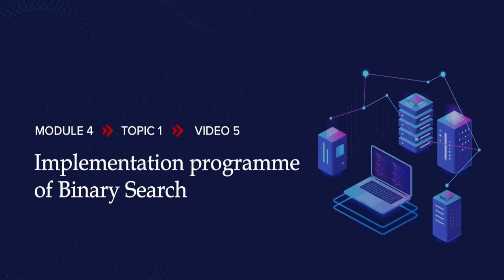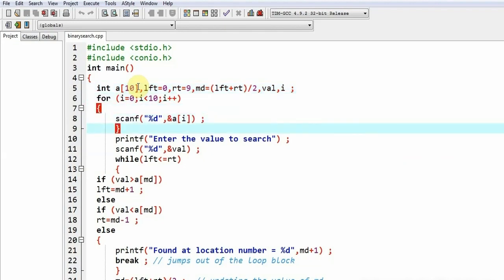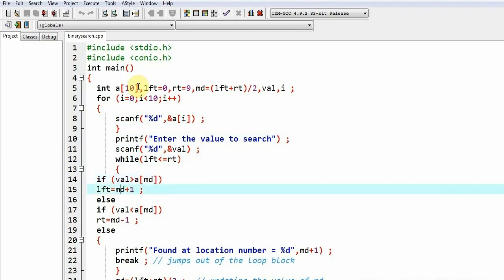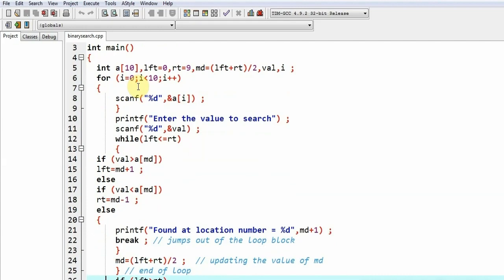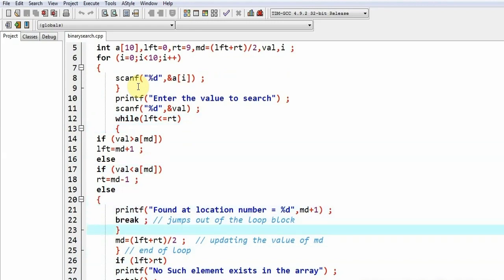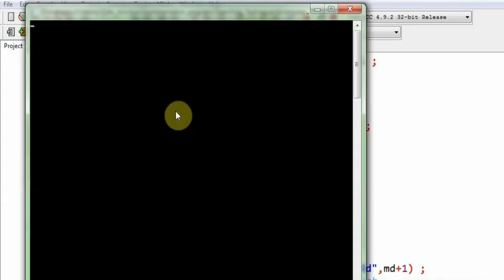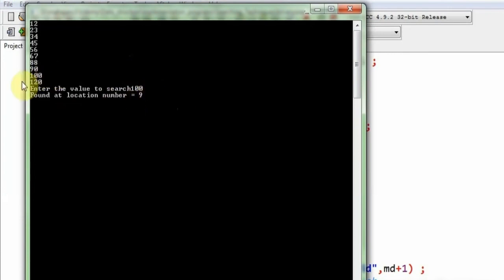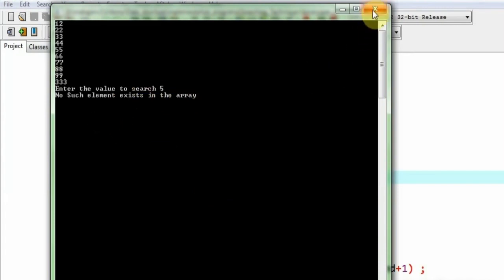Implementation programme of Binary Search || DSA || C Programming